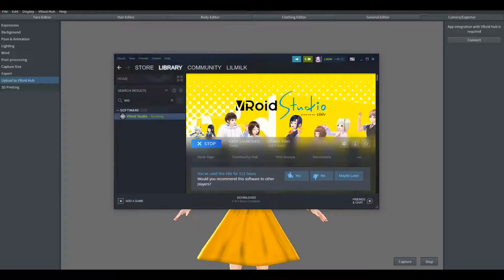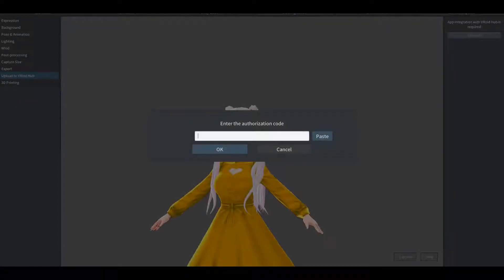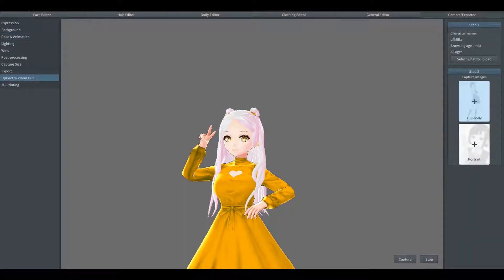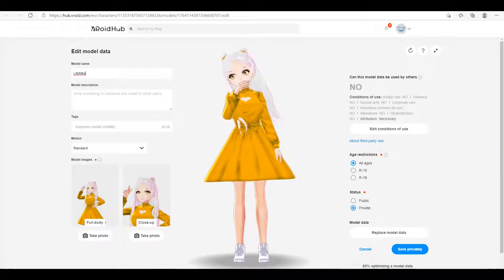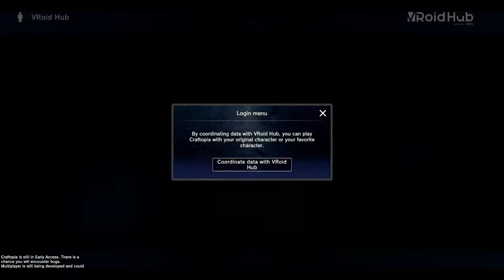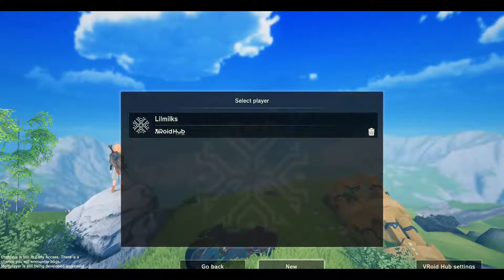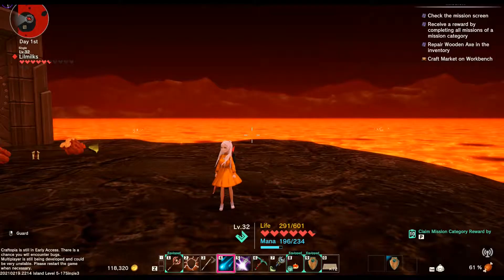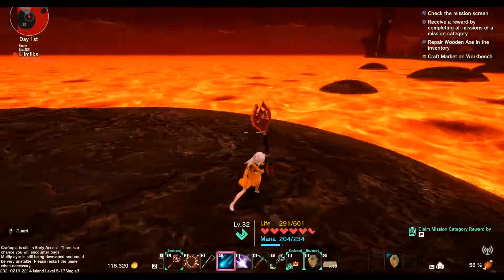Putting a Vroid Model into Craftopia |Step by Step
Here is a Step by Step tutorial going over each detail of how to setup a Vroid Model into Craftopia!